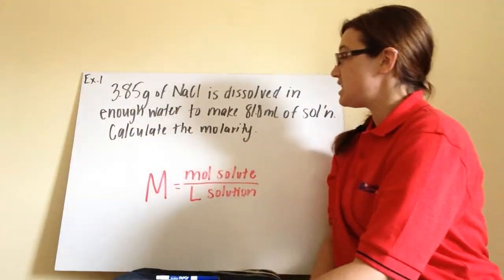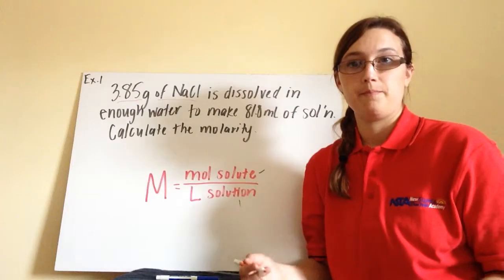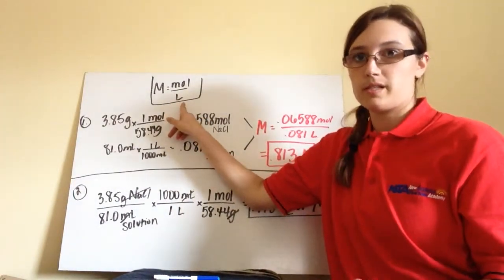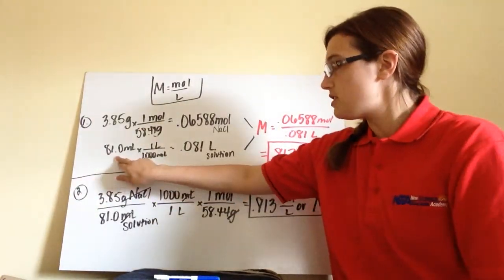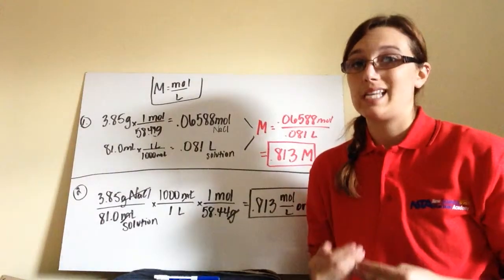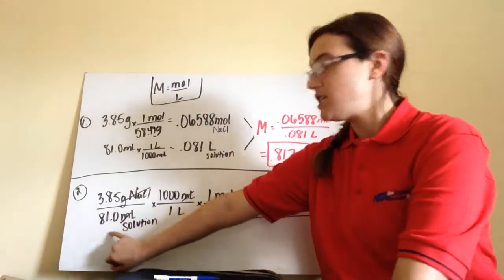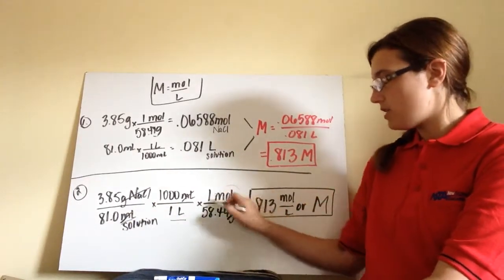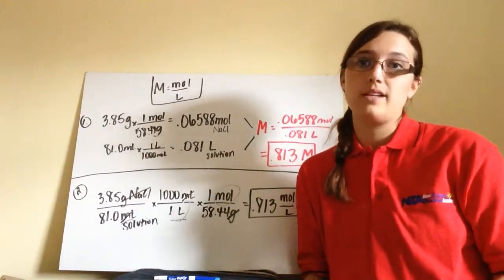4.1 Calculating Molarity